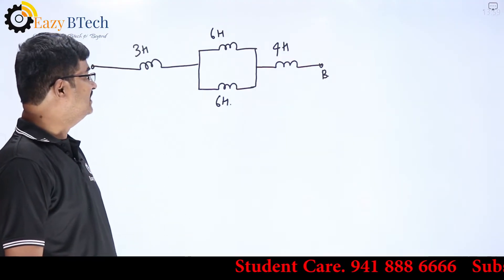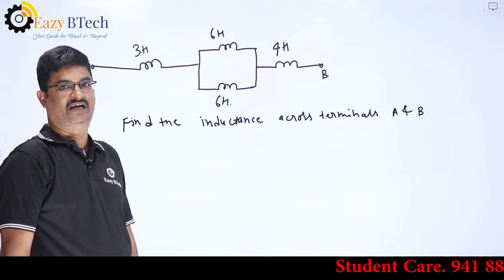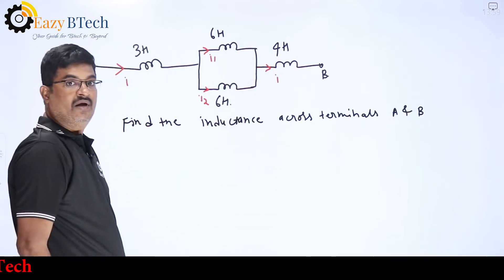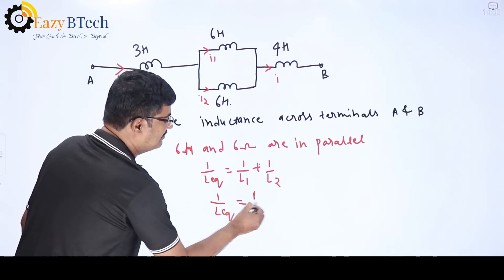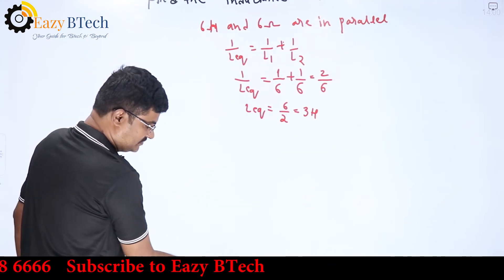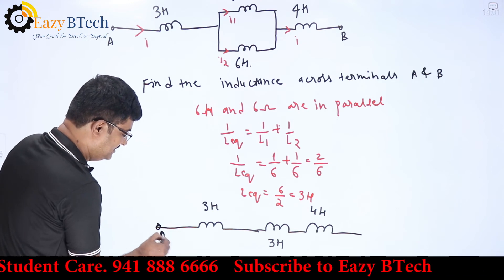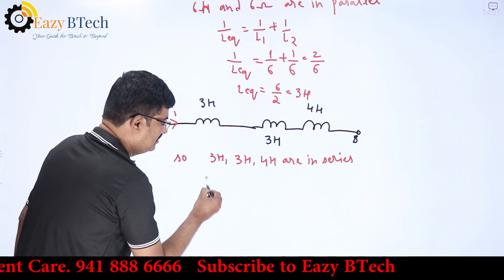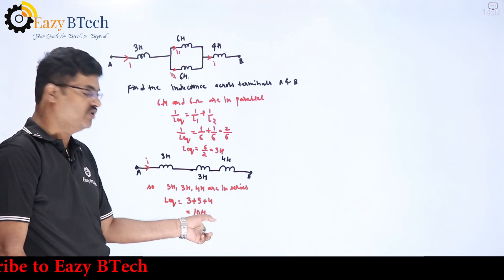Eazy Btech || Equivalent Inductance Problems for Basic Electrical Engineering (BEE) by Prashanth Sir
In this video, Prashanth sir explained about Equivalent Inductance Problems, for BEE subject which is first year subject of Computer Science (CSE) engineering students